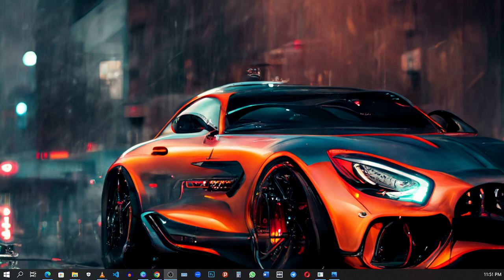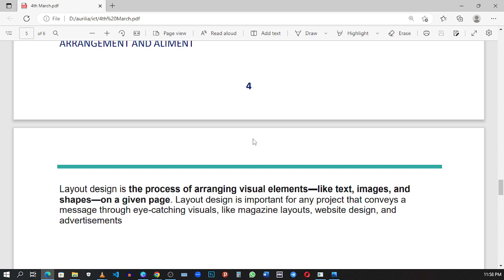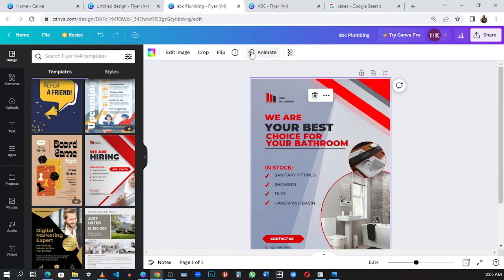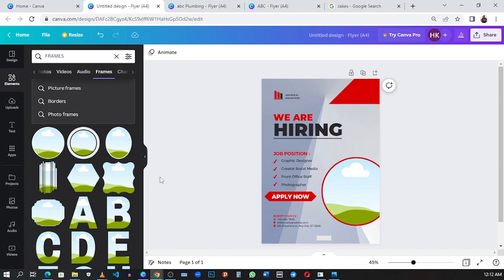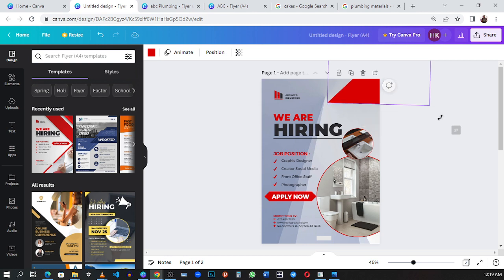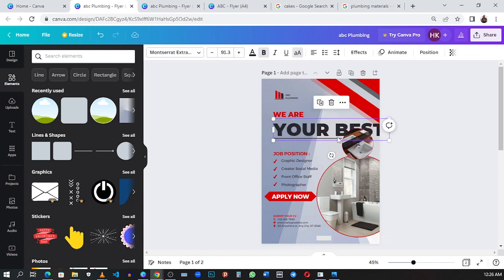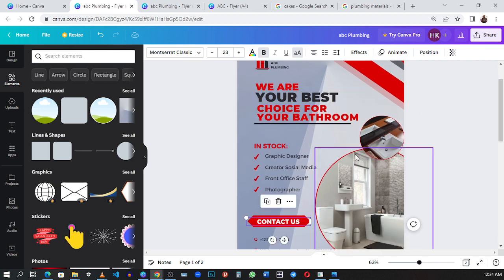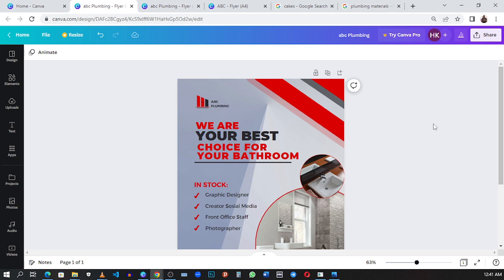Day 1 Graphic Designing (Canva) - Bernard Mensah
Understanding basic concepts of designing Learning how to design flyer for your business